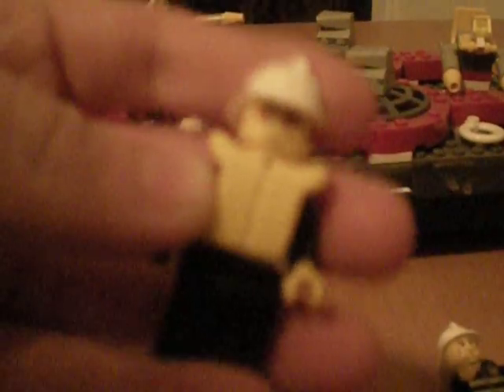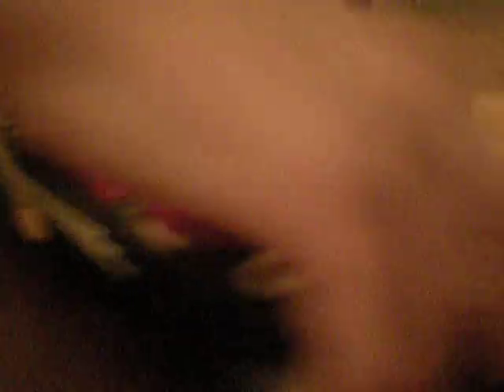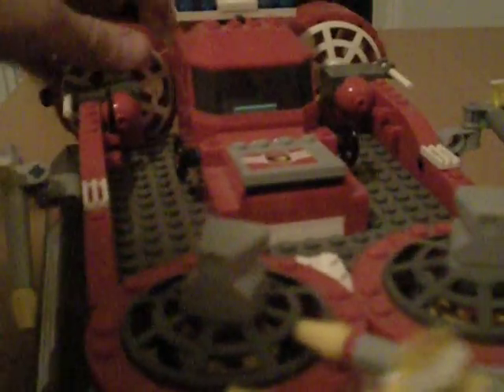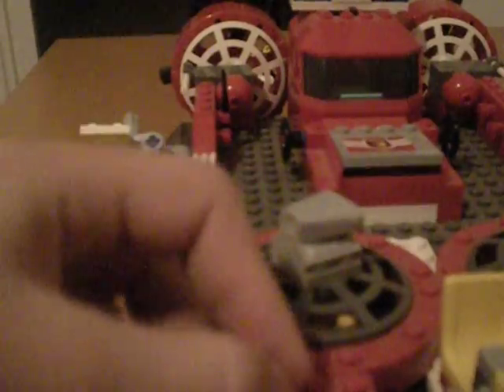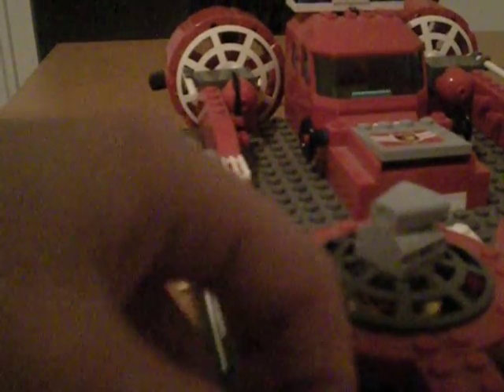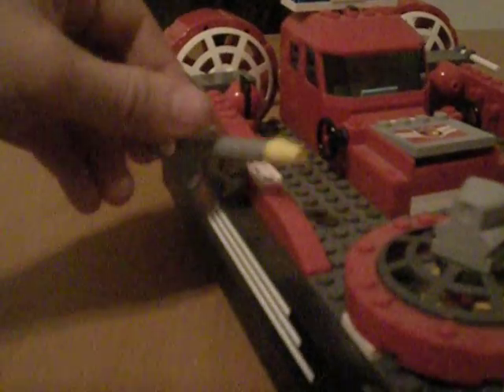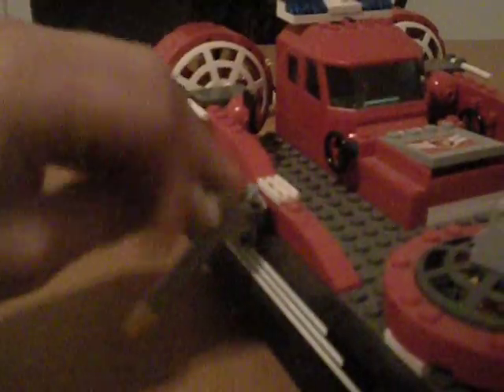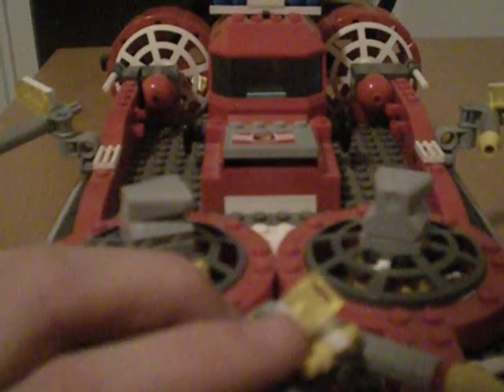Fire HoverCraft Review